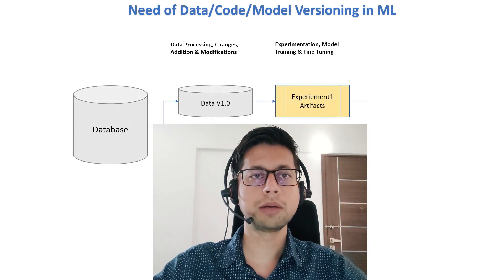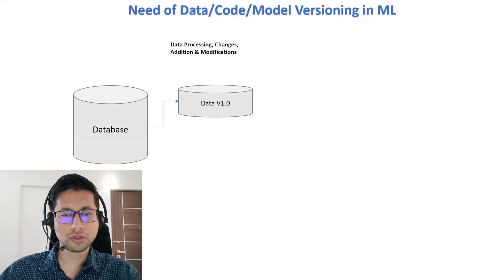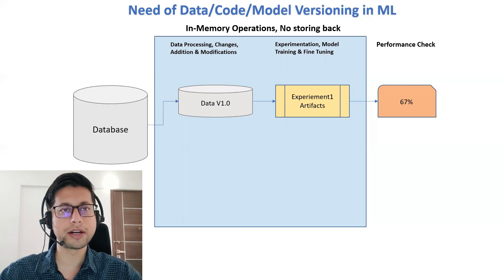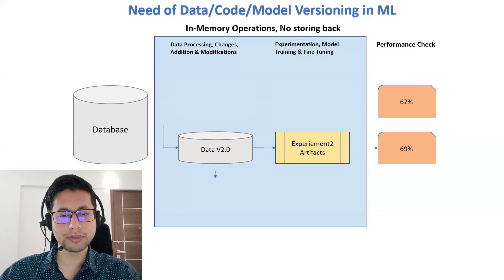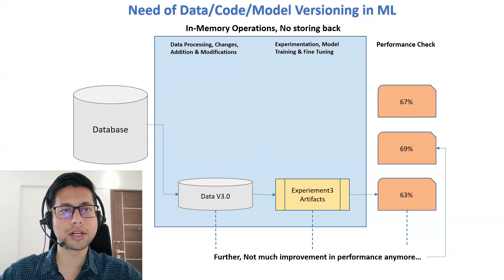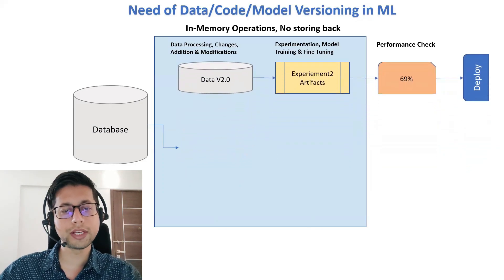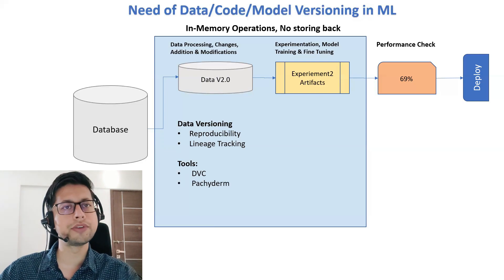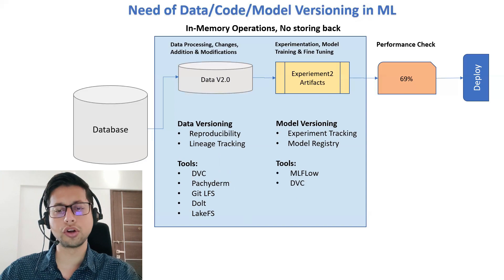Need of Data Versioning in Machine Learning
Why we need data versioning in Machine Learning?
Data versioning in machine learning is necessary for several reasons:

1. Reproducibility: In machine learning, models rely on data, and the accuracy of the models depends on the quality of the training data. Data versioning ensures that any changes made to the data can be tracked and that the same data is used in the training of the models, ensuring reproducibility of results.

2. Traceability: Data versioning allows tracing the history of changes made to the data, which is important for investigating errors or unexpected results in the models. This ensures accountability and transparency in decision-making based on the machine learning models.

3. Collaboration: In collaborative machine learning projects, different teams may work on different parts of the data. Data versioning allows teams to track and coordinate changes to the data, ensuring that all team members work with the same data version.

4. Compliance: Data versioning is important for compliance with regulations and standards, such as GDPR, ISO, and HIPAA, which require organizations to ensure that sensitive data is handled securely and tracked throughout its life cycle.

Overall, data versioning is essential for ensuring quality and consistency in machine learning models, and it is becoming increasingly important as more organizations rely on machine learning to make decisions.